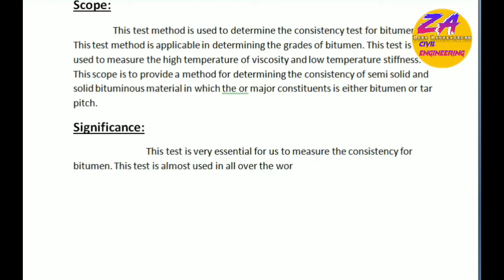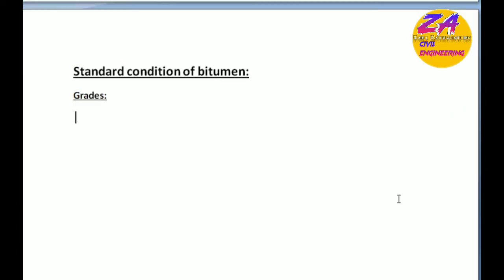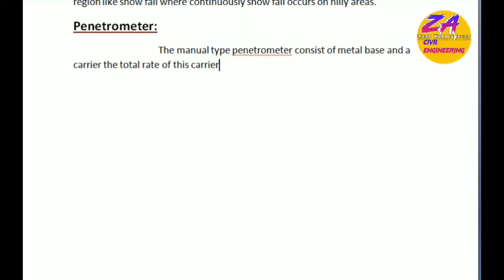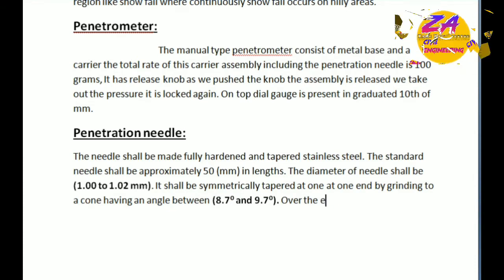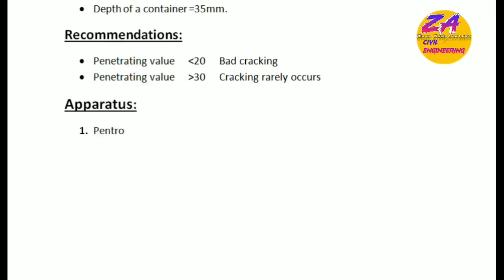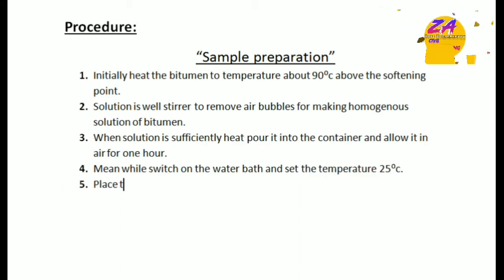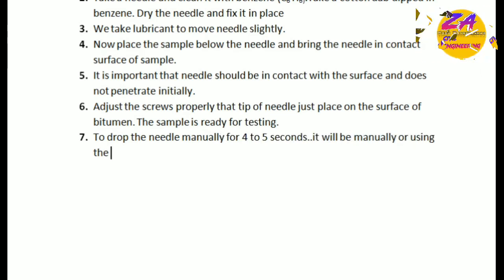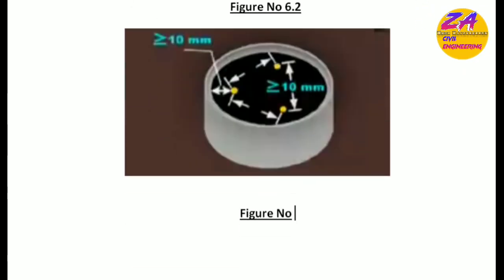PENETRATION VALUE OF BITUMEN | Penetration value test on bitumen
Penetration value test on bitumen is a measure of hardness or consistency of bituminous material.Penetration test is used for evaluating consistency of bitumen.
How to Find the Case in Pin Connected Member - Compound Beams.  Analysis of Beams having one
penetration value test of bitumenous
🚀 Keyword Tool Pro
Do you need this information?

Keyword Tool Pro provides search volume data for English keywords.